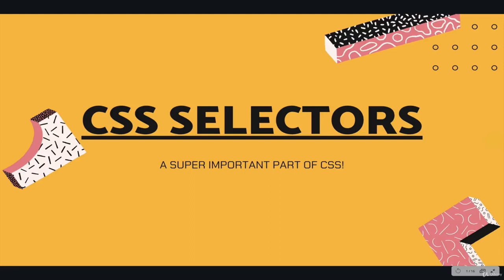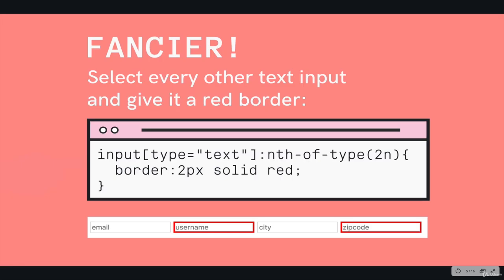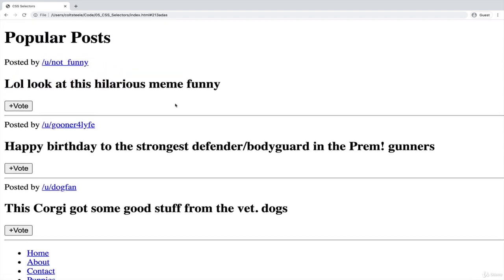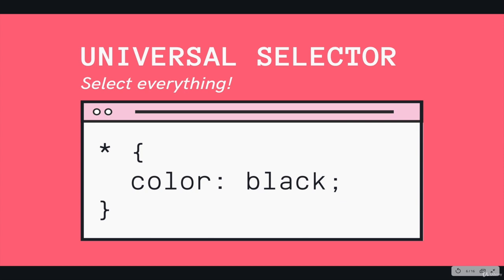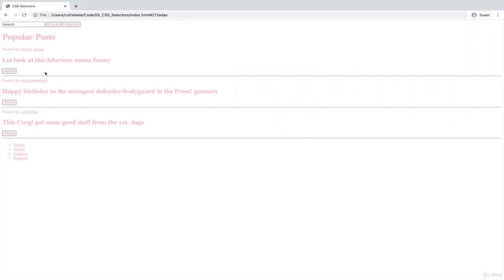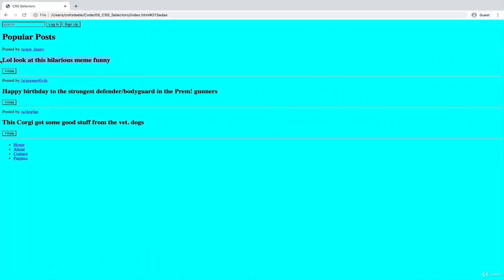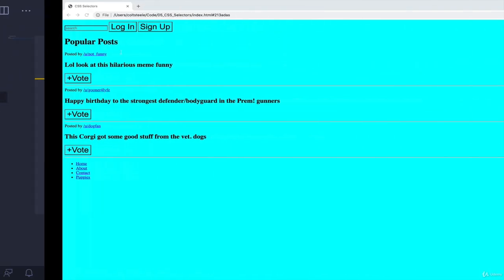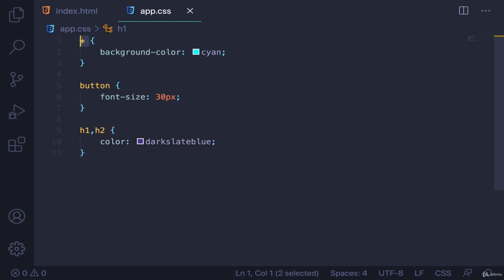54 CSS Universal & Element Selectors | Full Web Development Course 2024